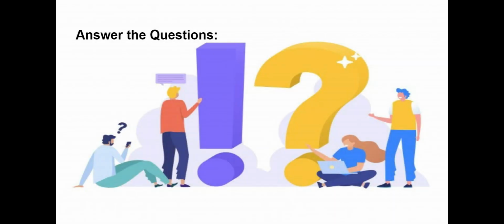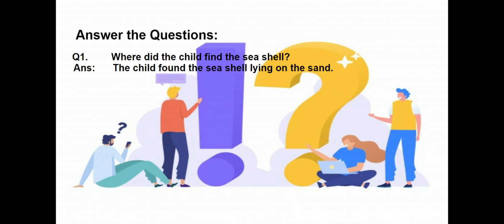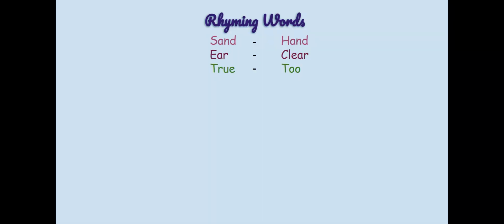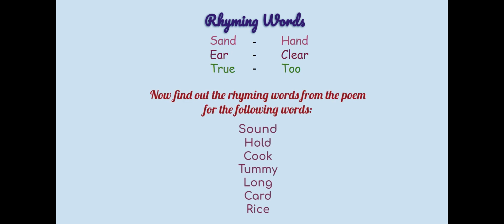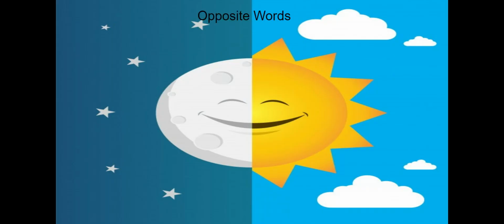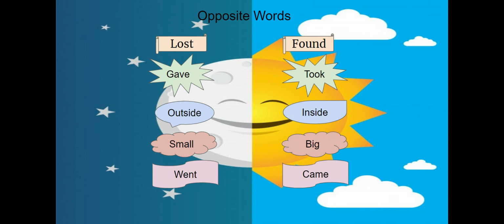Class 3 English NCERT Unit 4- Sea Song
The lesson for class 3 English NCERT unit 4 poem- Sea Song along with explained exercises and do it yourself practice questions.